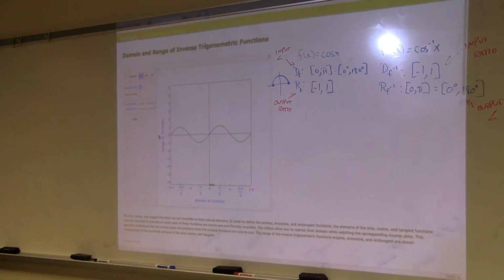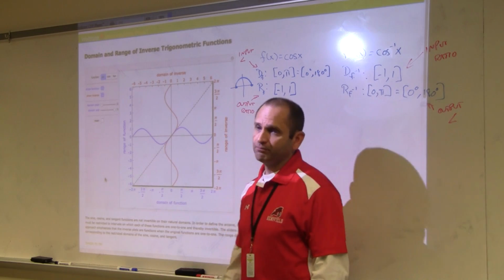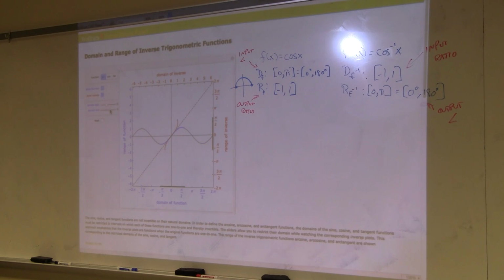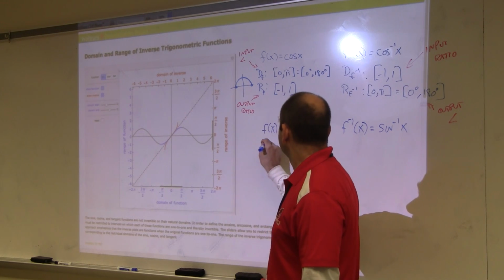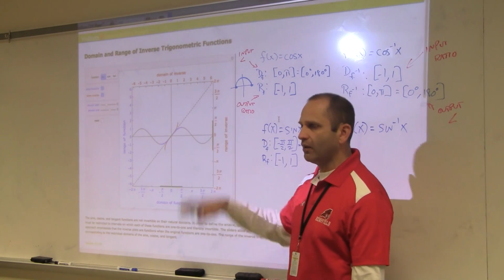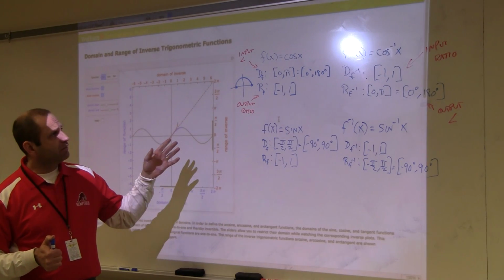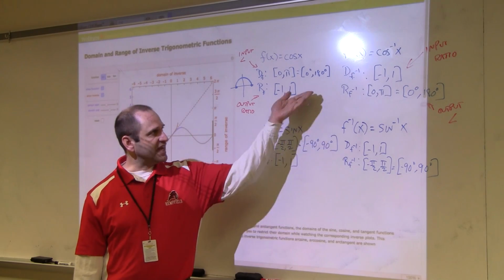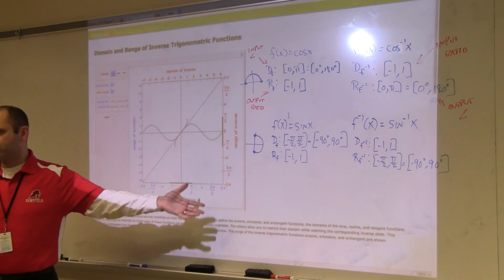Notes Part 2